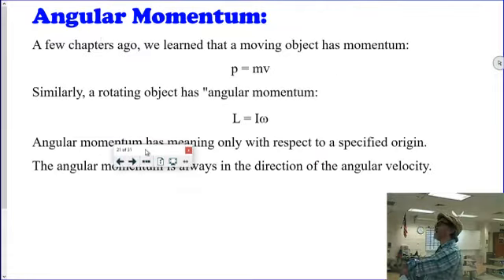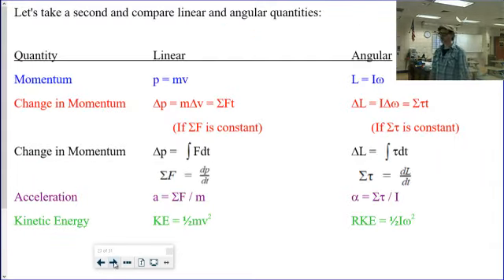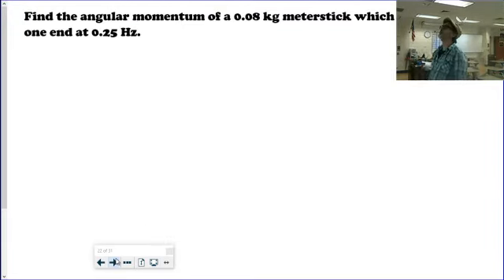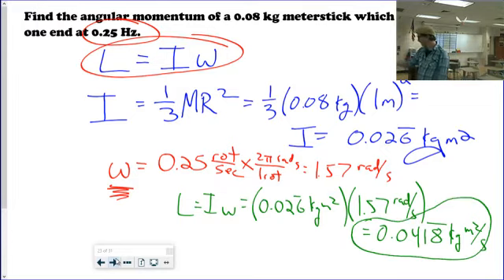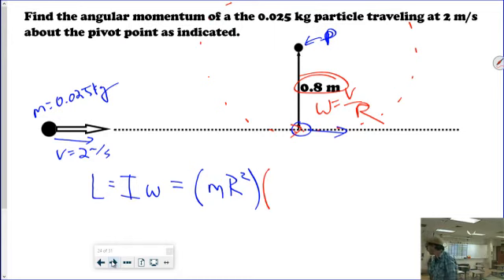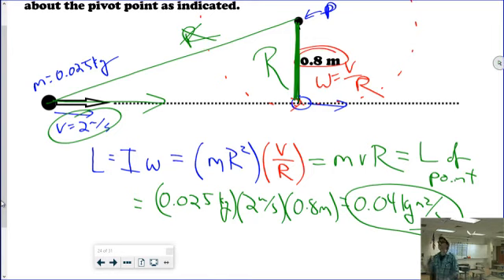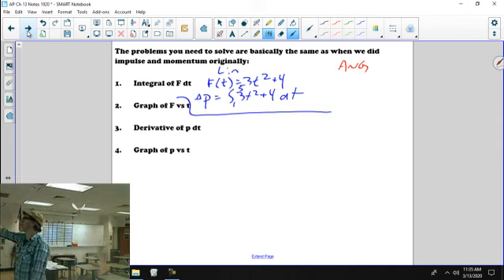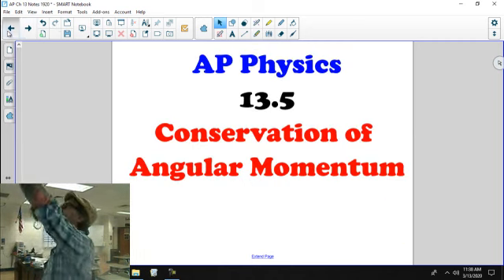AP Vid 13.5 - Torque and Angular Momentum